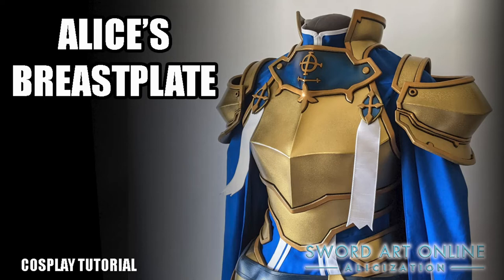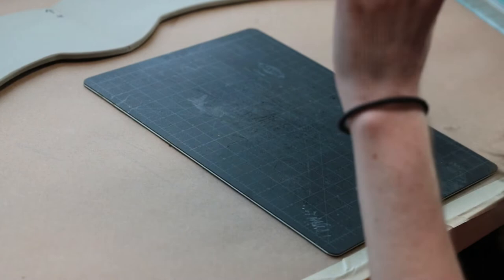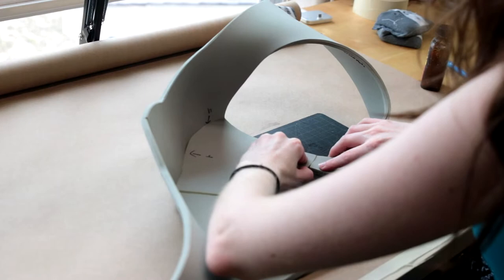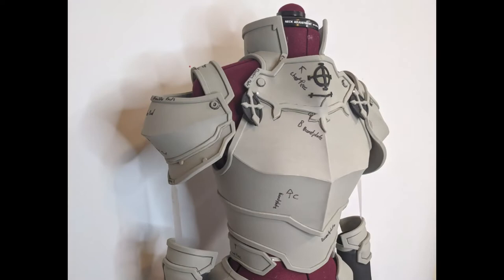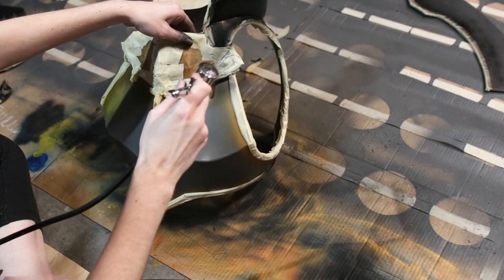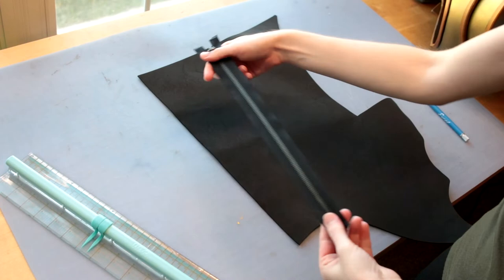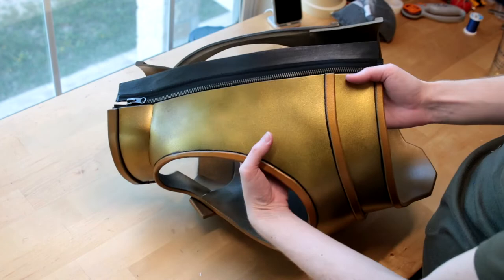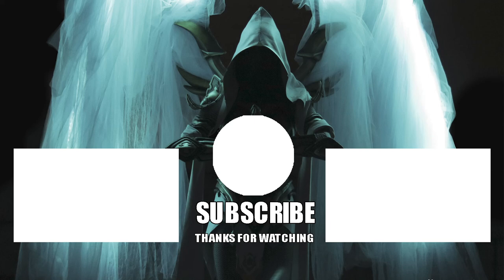How to make a Cosplay Breastplate out of EVA Foam for Alice from Sword Art Online Alicization-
How to make your own Alice Breastplate from the anime Sword Art Online Alicization!

0:10 pattern
0:20 Assembling EVA foam parts
3:17 Plasti Dip
3:41 Painting
4:26 Detail Painting
4:47 Sealing
5:01 Velcro
5:26 Finished Piece

Sanding Drum

✴Glues✴
Contact Cement Glue
Fray Check

✴Sewing Tools✴
Sewing Machine
Universal Sewing Machine Needles

✴Safety✴
Safety Googles
Face Shield